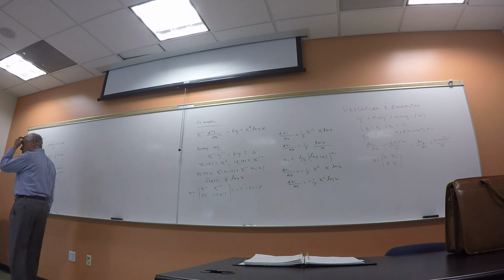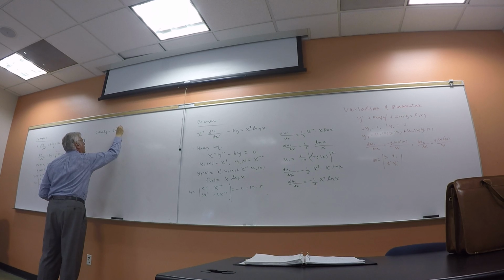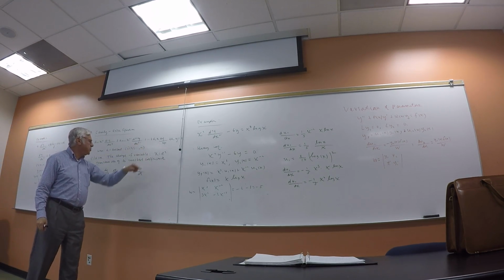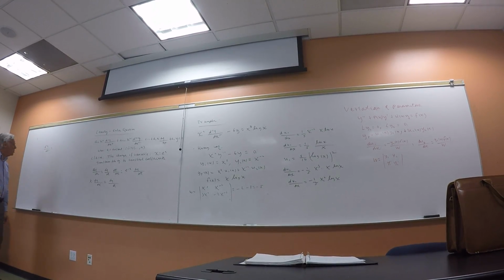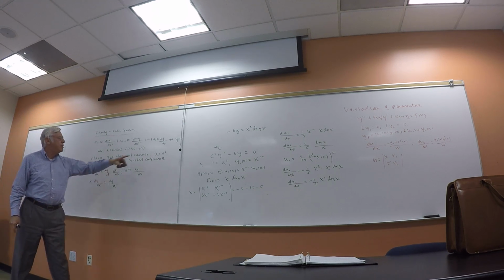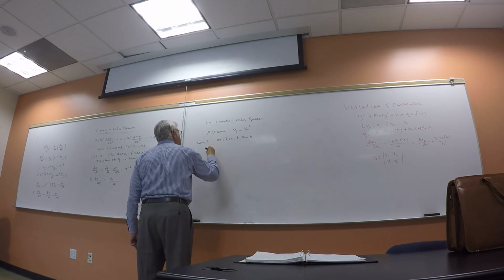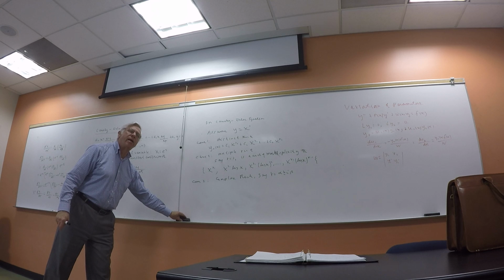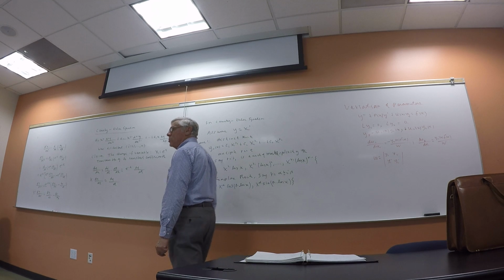Diff EQ, Apr 5, Part 3